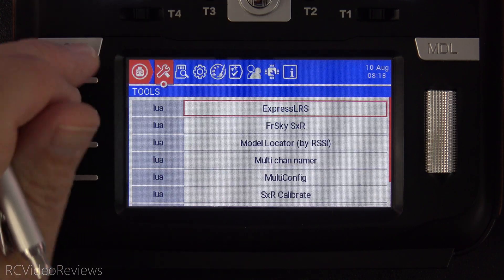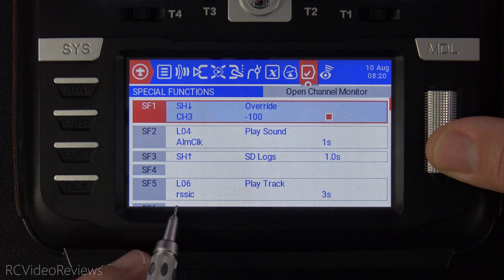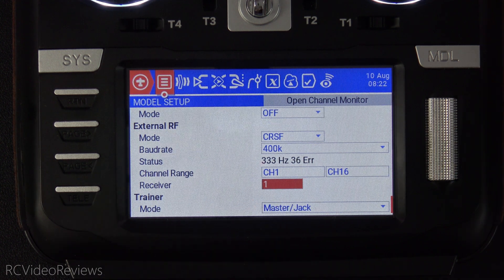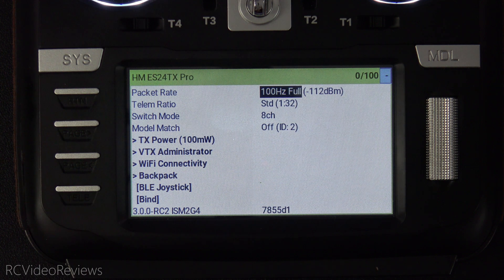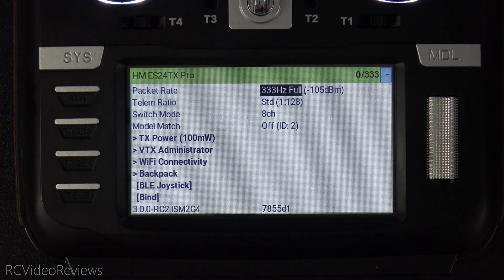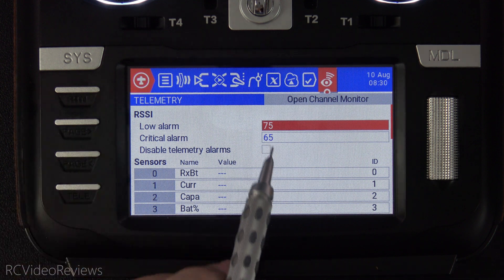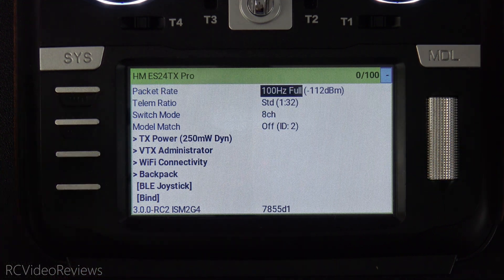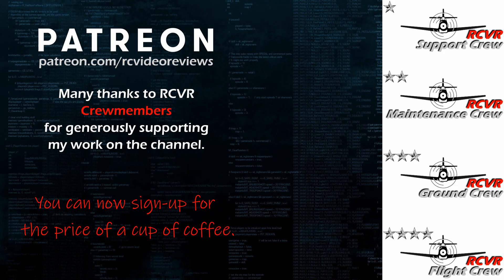Top 10 ExpressLRS • ELRS • Tips and Tricks on EdgeTX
This video will explain some of the things you'll want to understand if you plan on using ExpressLRS on an EdgeTX based radio. Only standard ELRS telemetry sensors are used in the video, so make sure you discover new sensors before trying to setup your radio based on what you see in the video.